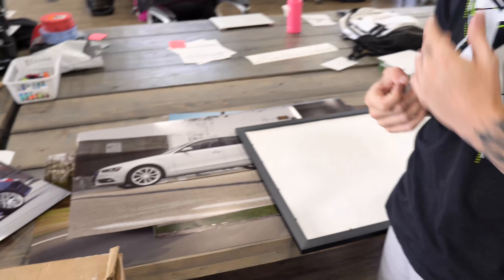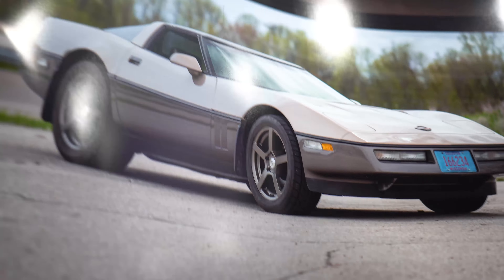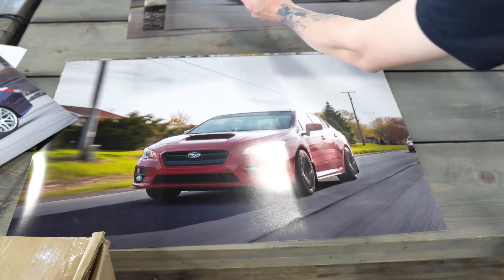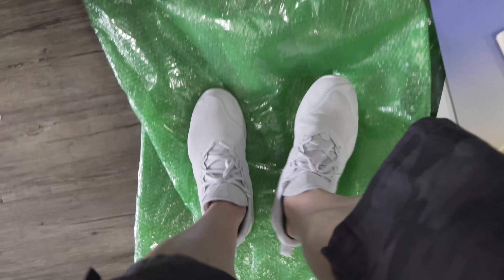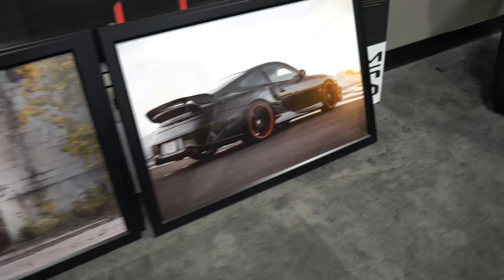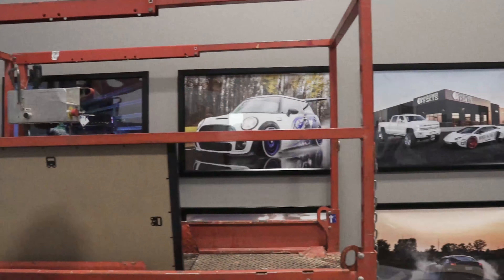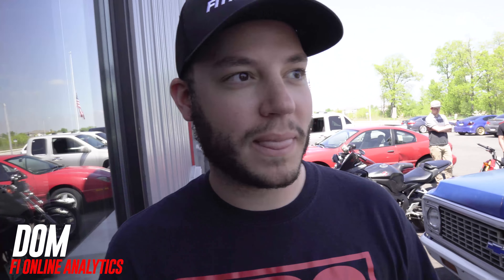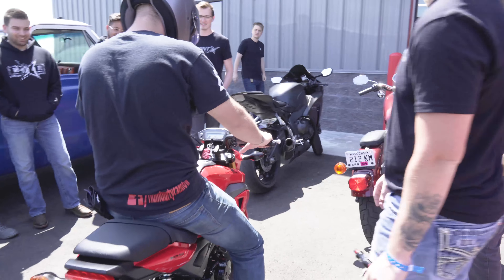Behind the shoot: Employee Car pics and Dom's Grom!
This week on behind the shoot our analytics guy Dom gets a new Honda Grom! We did some killer photo shoots too with employee rides and decided to get prints made to hang in our shop.

IB PROD - "HOPE" FREE 808 TRAP BEAT | No Copyright TrapSUPPORT IB PROD
IB PROD